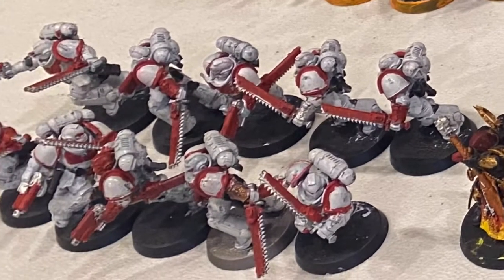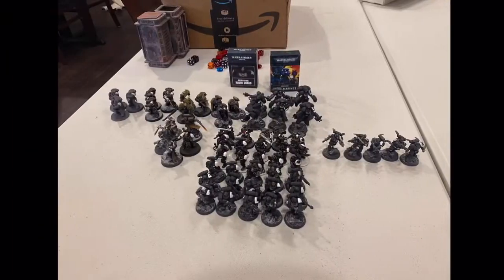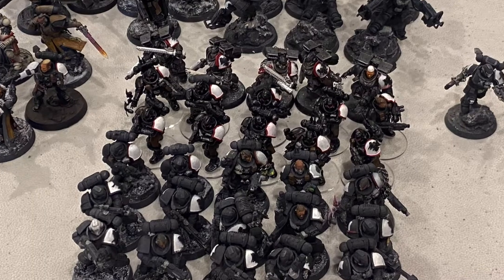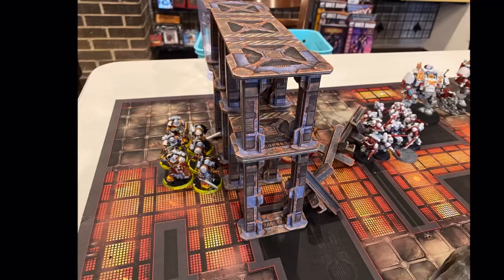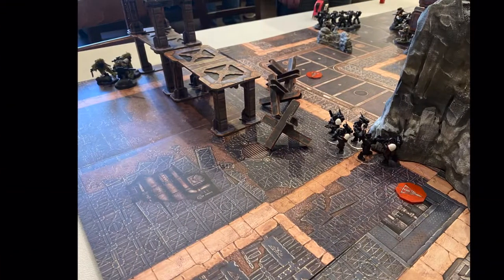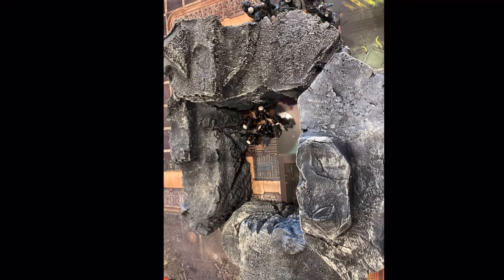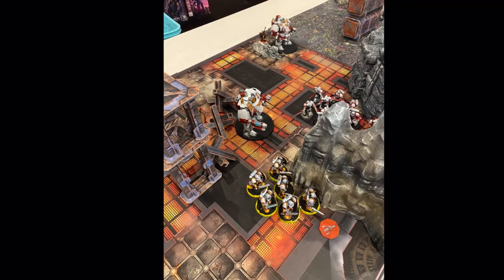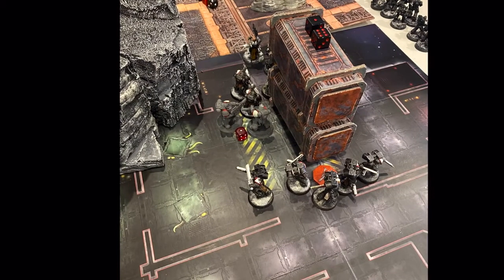White Scars vs Raven Guard 2000 points WARHAMMER 40K BATTLE REPORT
This sure was a fun one! New and definitely not fallen video coming out soon